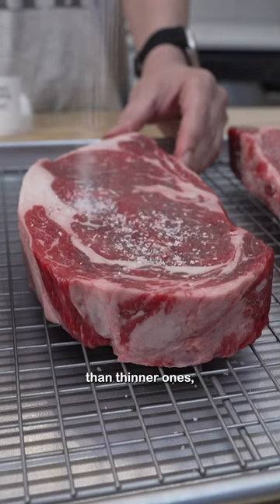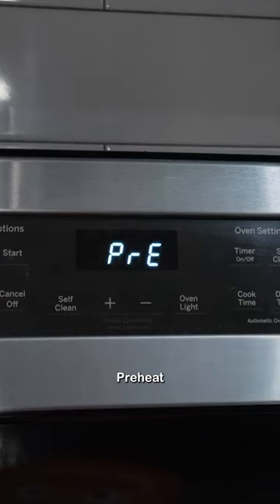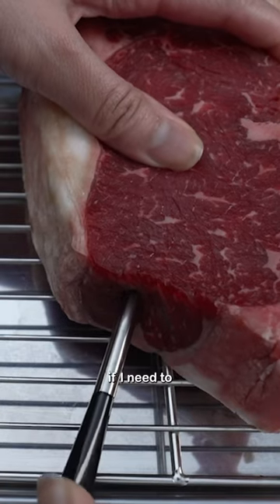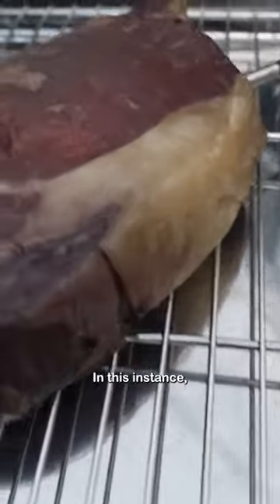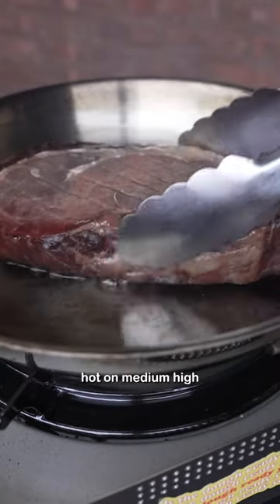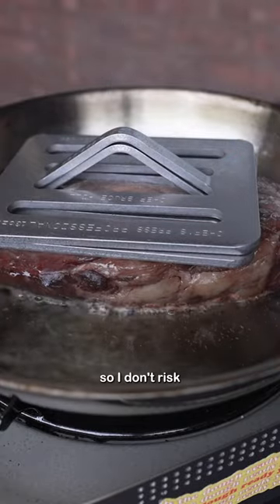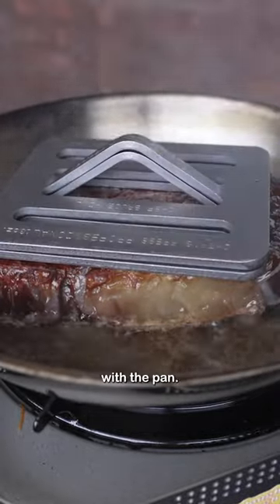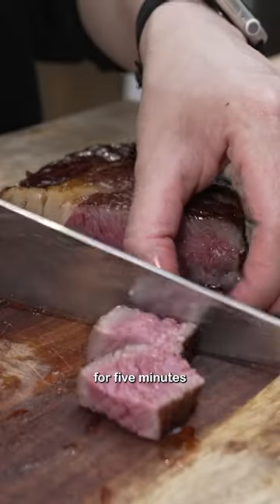How I reverse sear a steak